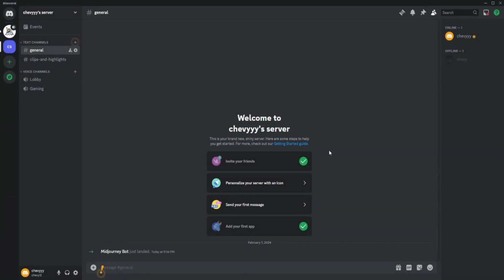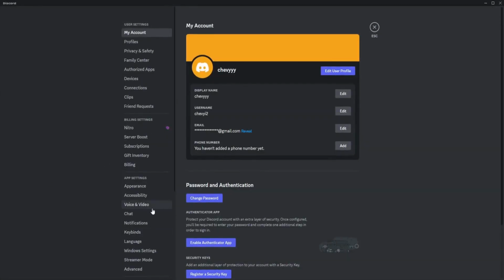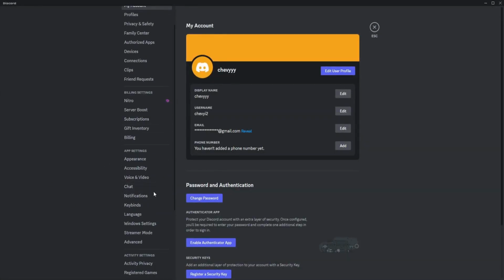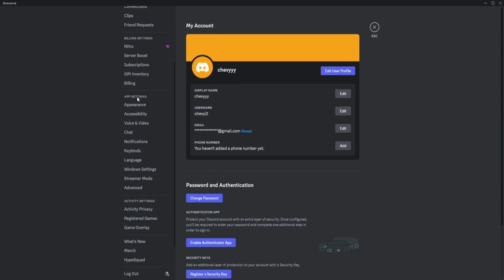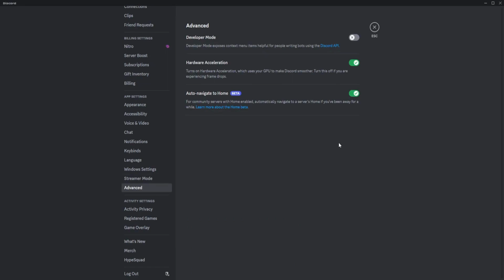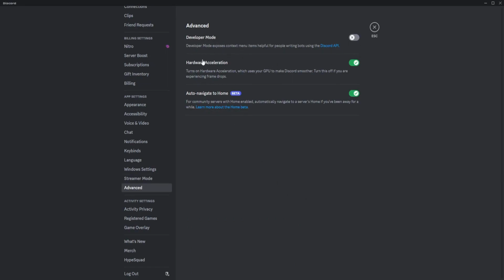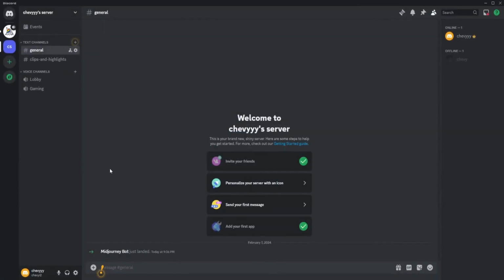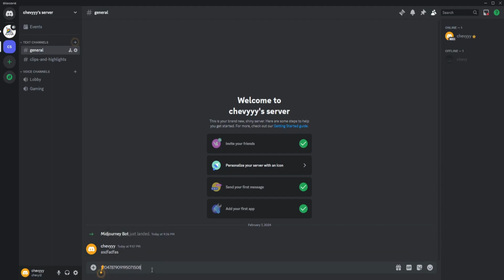How to Enable Discord Developer Mode | Discord Tutorial (2027)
In this video I show you how to enable developer mode in Discord in 2024. I show you everything that you need to learn about this software.

Chapters:
00:00:00 - Introduction
00:00:13 - Changing App Settings
00:00:28 - Developer Mode and the Discord API
00:00:59 - Copying and pasting IDs
00:01:14 - Advanced Messaging Functions
00:01:29 - Like and subscribe